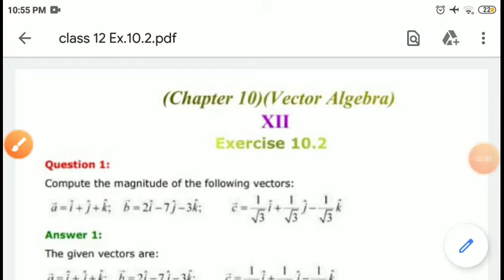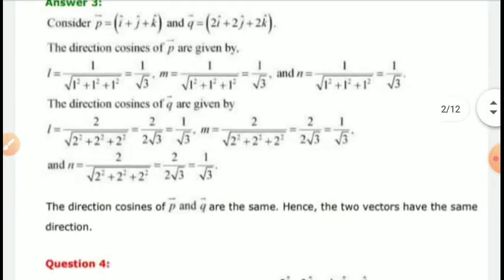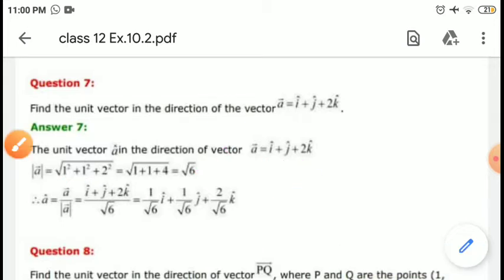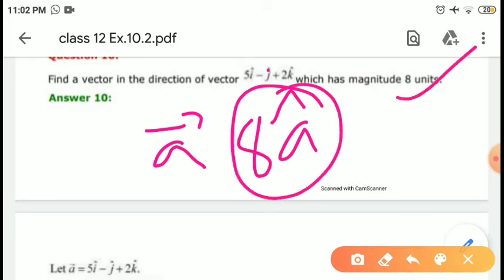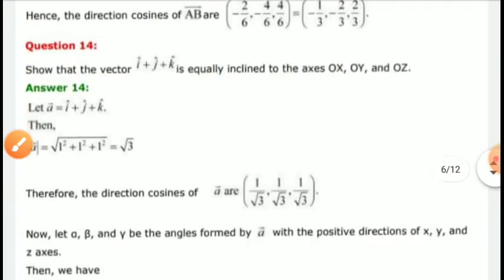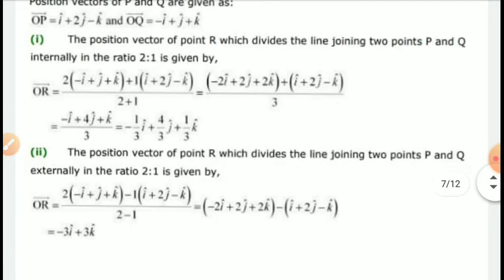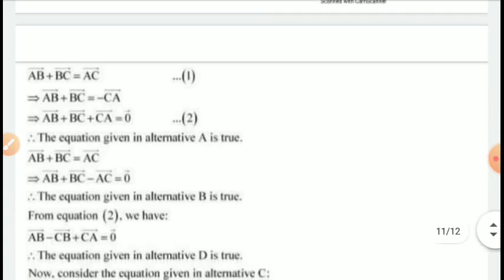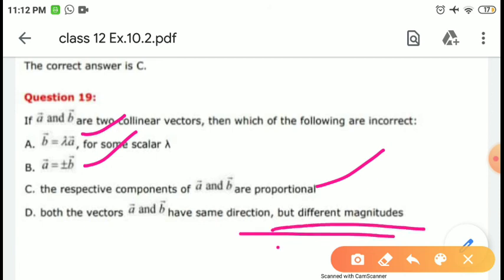Class 12 # Mathematics # Ncert # Ex.10.2